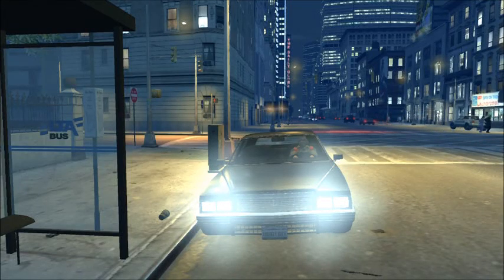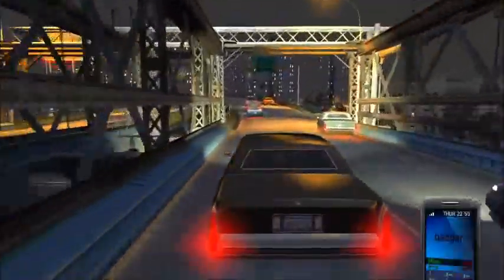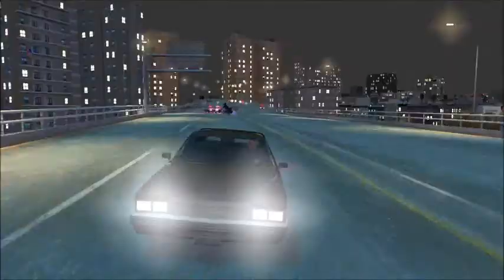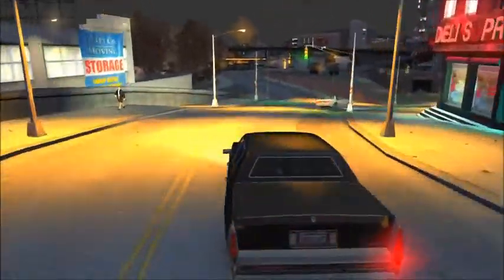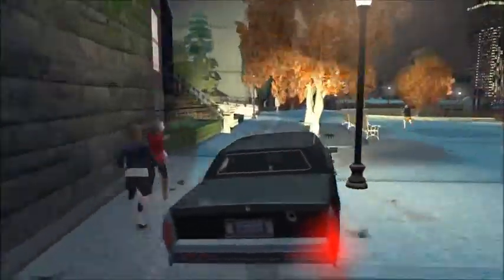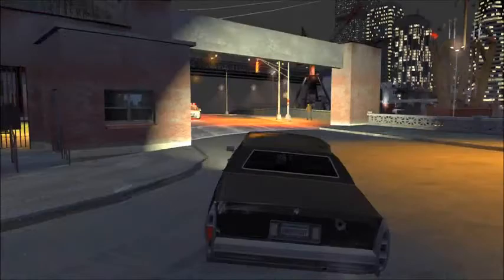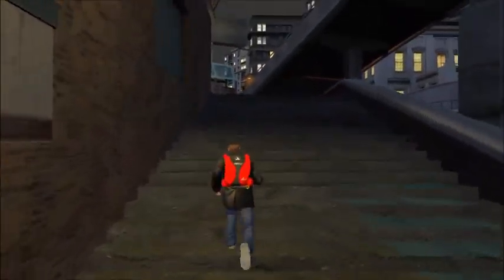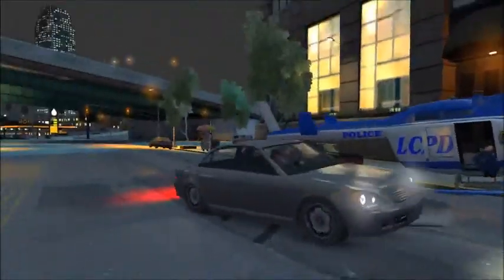GTA IV Car Chase (Gameplay/Commentary)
I Play a requested game! what do you want to see on my channel next?